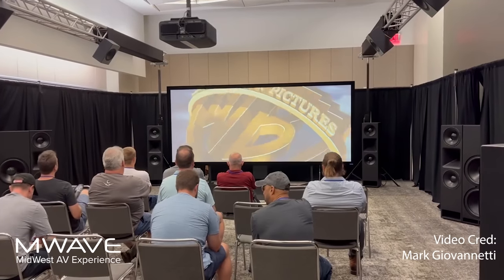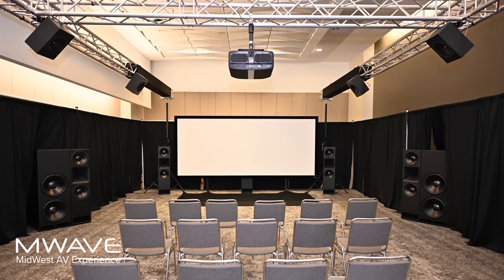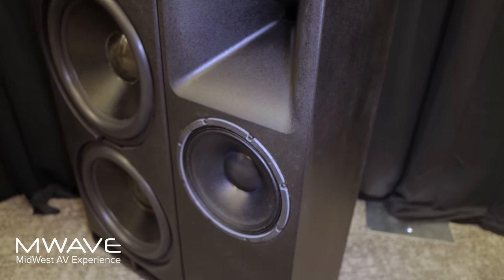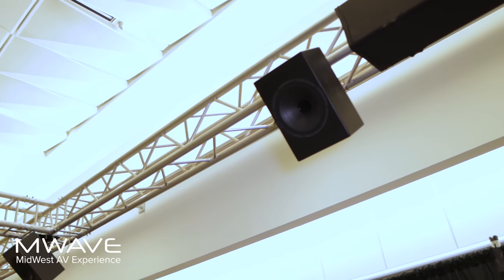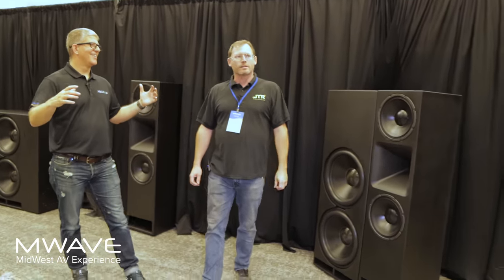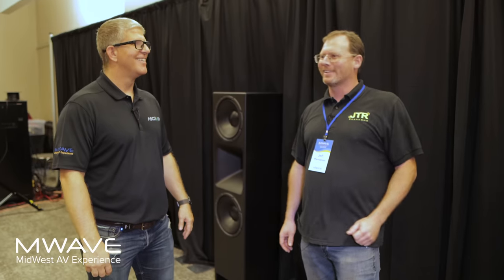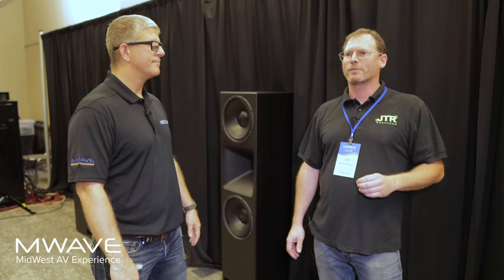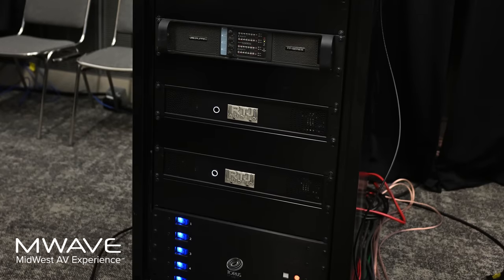DEVASTATING 9.4.6 Dolby Atmos JTR Home Theater at MWAVE 2023!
Check out this 9.4.6 JTR Experience Room at MWAVE 2023 with 2,000 watts to each speaker, 1,000 watts to each Atmos channel and 4,000 watts to each subwoofer!

PS5